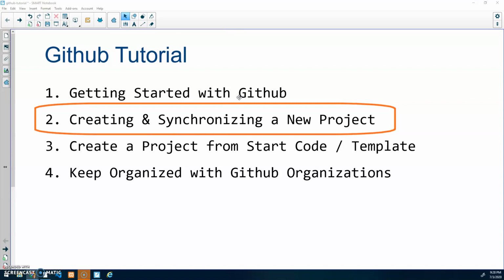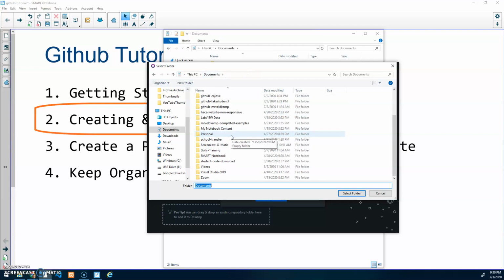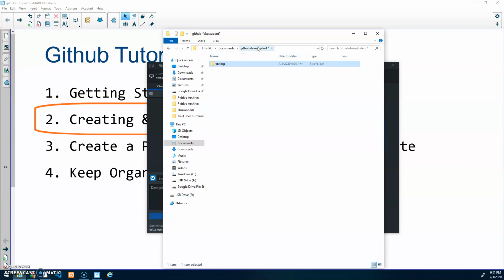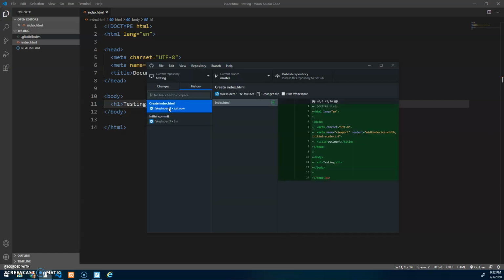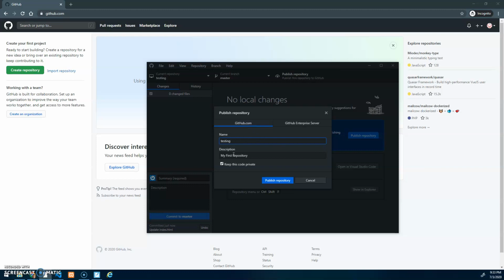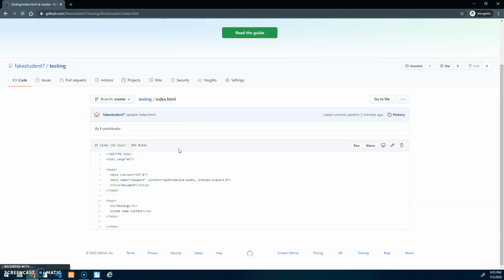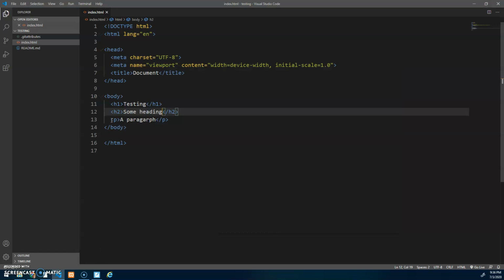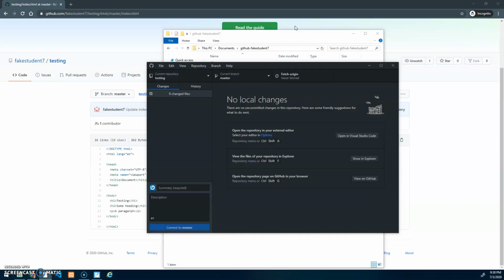Create a New Github Project